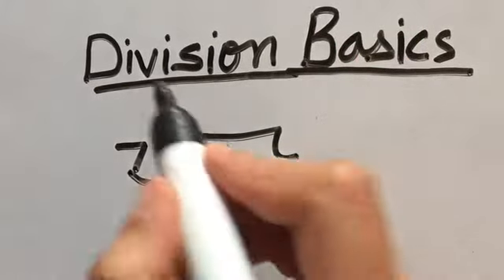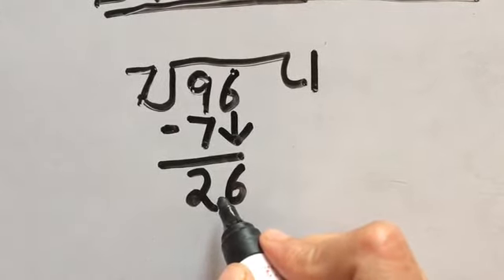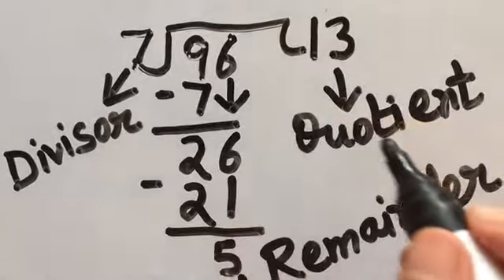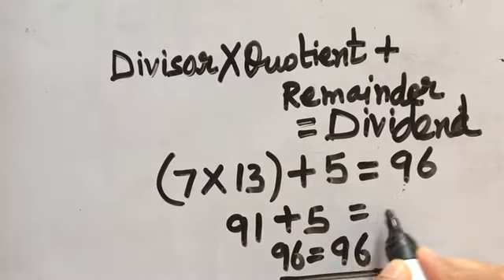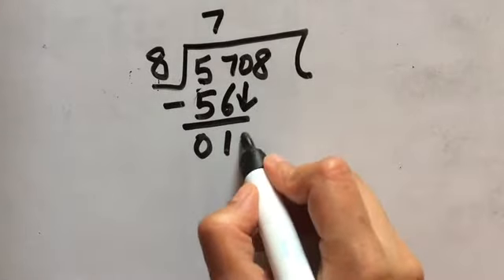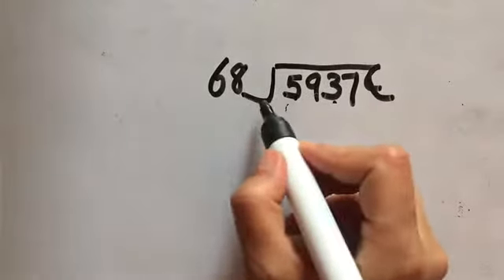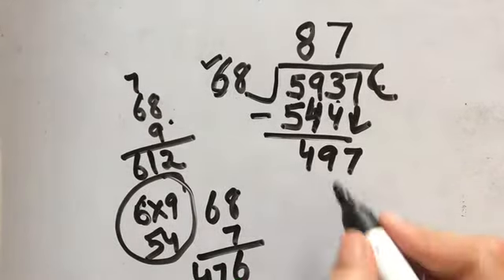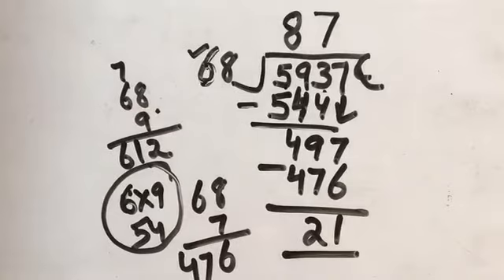Class 4,5, Division Concept and Examples